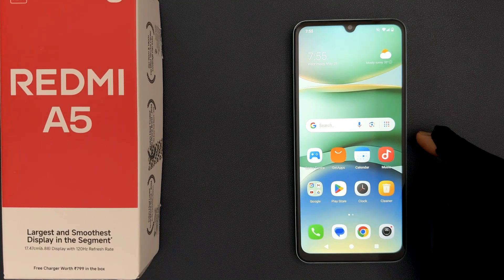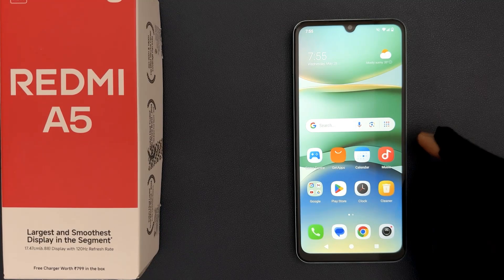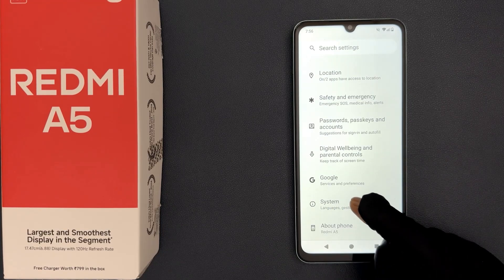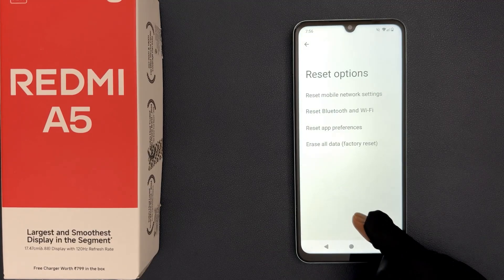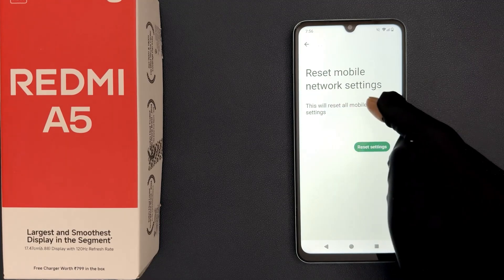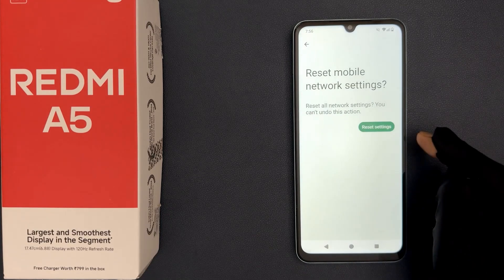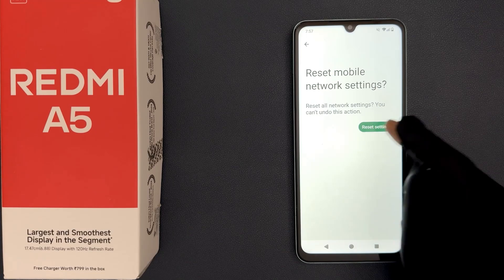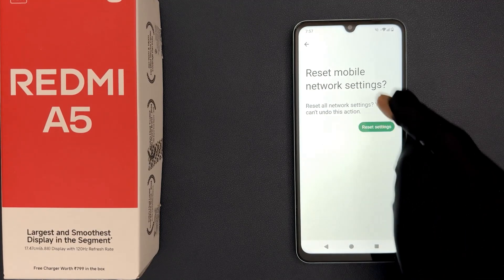How to Reset Mobile Network Settings on Redmi A5?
Hi guys, In this Video, I will show you "How to Reset Mobile Network Settings on Redmi A5."